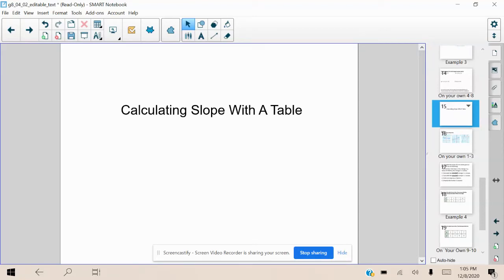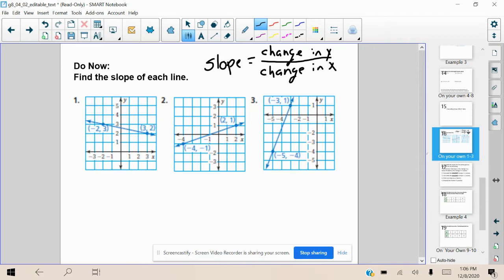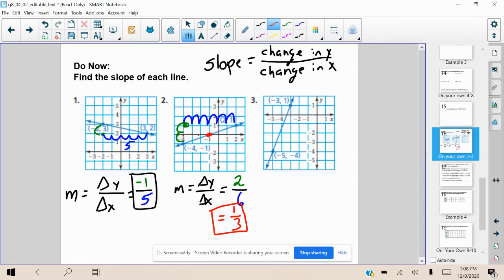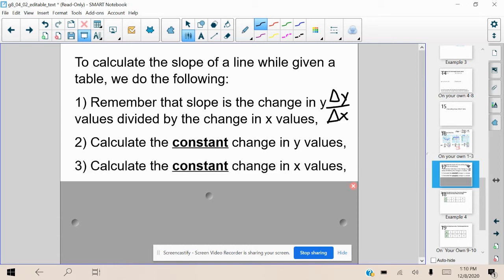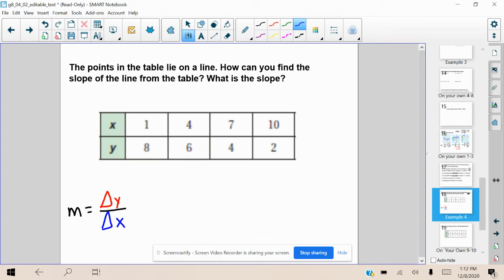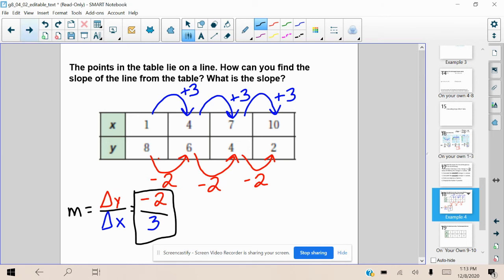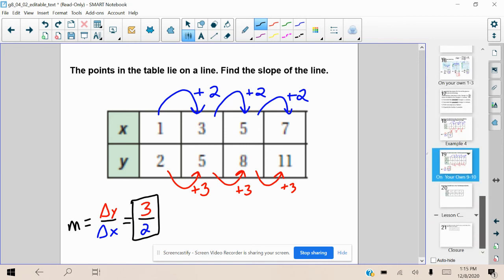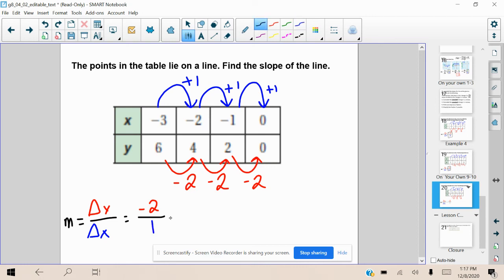Slope From A Table-Intro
In this video, we discuss how to calculate the slope of a line if we are given a table.